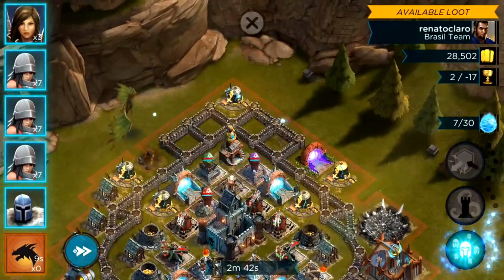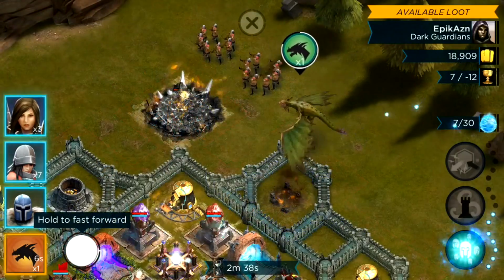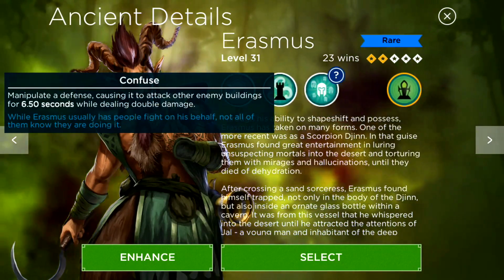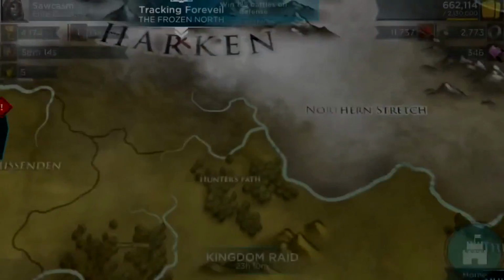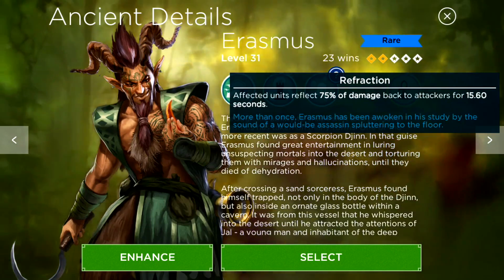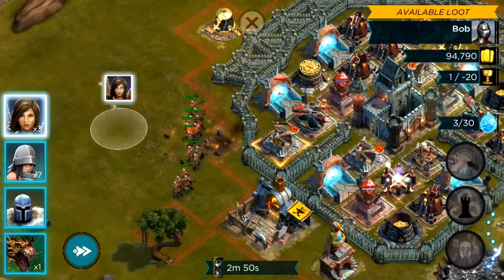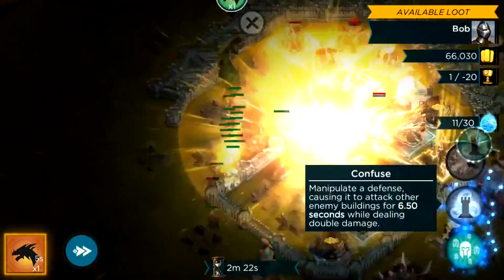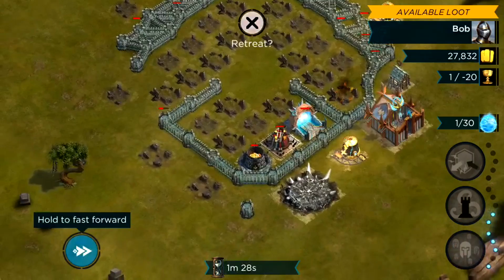★ Rival Kingdoms: NEW ANCIENT! Erasmus - In Depth Overview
► In this video I review and provide a guide/tutorial on NEW ANCIENT, Erasmus. Erasmus is an Earth Ancient awarded from the new "Trickster's Wake, The Arid Desert Quest". In this video we go over his skills as well as an in-depth overview/guide for Erasmus.

Rival Kingdoms: Age of Ruin is a game in which you can build the ULTIMATE base, forge a MIGHTY Kingdom and CRUSH your enemies. A game of EPIC strategy warfare where only the strongest will claim VICTORY!

Join forces with the "Ancients"; Legendary WARRIORS, GODS and MONSTERS able to harness the forces of nature. Use their DEVASTATING POWERS to turn the tide of battle to your advantage!

Lay waste to the evil forces of "Ruin" in the single player campaign or join a true MMO-EXPERIENCE with players from around the world in the ADDICTIVE “Kingdom Raid" mode.

►Thanks for liking and commenting, your feedback is greatly valued and appreciated!